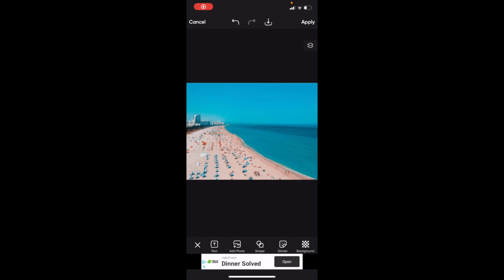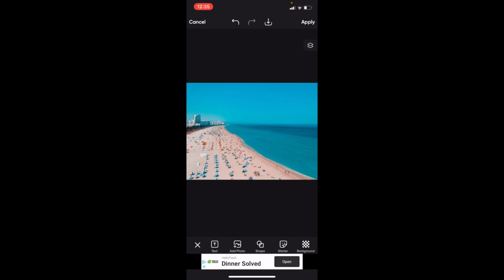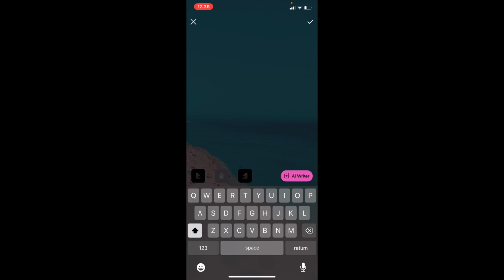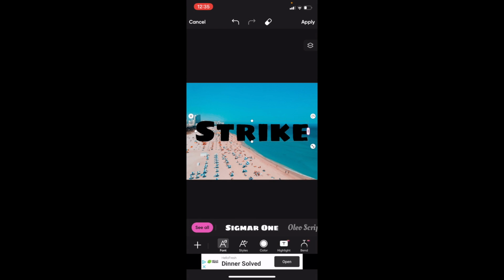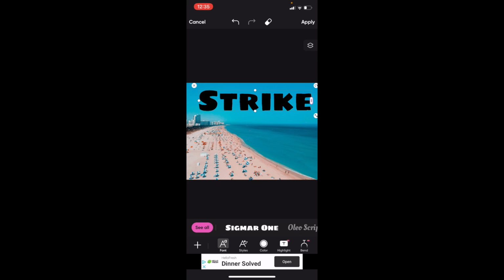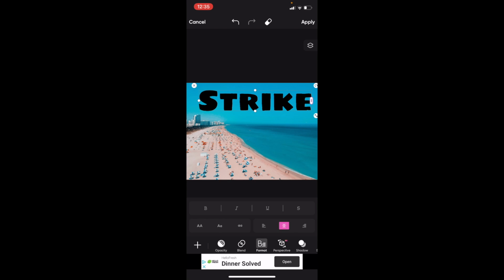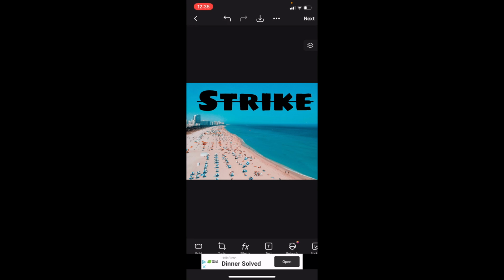How To Strikethrough Text In PicsArt | Step By Step Guide - PicsArt Tutorial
However, you can achieve a strikethrough effect manually using drawing tools. Here's a step-by-step guide on how to strikethrough text in PicsArt:

1. Open PicsArt App

Launch the PicsArt app on your device.

2. Choose Your Image

Tap on the "+" sign or a similar icon, usually located at the center bottom of the home screen.

From the ensuing options, select "Edit."

Browse your device's gallery and pick the image where you want to add strikethrough text.

3. Add Text

Tap on the "Text" tool, typically represented by a capital "T" or the word "Text."

Enter your desired text and position it where you want on the image.

4. Draw the Strikethrough Line

After positioning your text, tap on the "Draw" tool or a similar tool that lets you manually draw on the image.

Choose a brush with a straight edge and adjust its size to match the thickness you want for the strikethrough line.

Select a color for the line (usually, this would be the same color as your text).

Carefully draw a straight line through the middle of the text to create the strikethrough effect.

5. Adjust and Fine-Tune

If the line isn't perfectly straight or doesn't align correctly with your text, you might need to undo (usually represented by an arrow pointing left) and redraw the line until you're satisfied.

6. Confirm Your Strikethrough

Once you're pleased with the strikethrough effect, tap on a confirmation button, such as a checkmark or "Apply."

7. Continue Editing (if needed)

You can further adjust other text properties, add more elements, or make other edits to your image.

8. Save Your Edited Image

When you're finished with all your edits, tap on the arrow, "Save," or "Next" button, usually in the top right corner. Then, opt for the "Save" option to store the edited image on your device.
While this method might not be as straightforward as a dedicated strikethrough tool, it offers flexibility in achieving the desired look. Always check for updates in the PicsArt app periodically, as new features can be added over time.